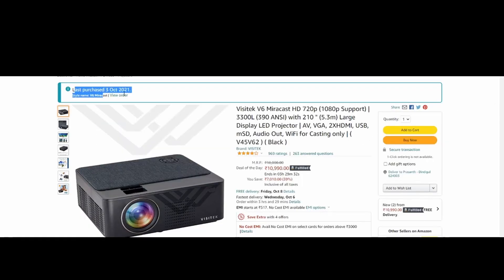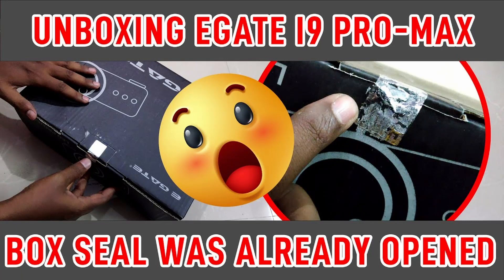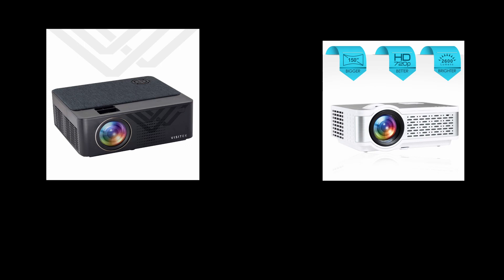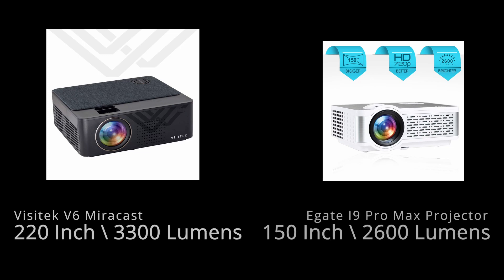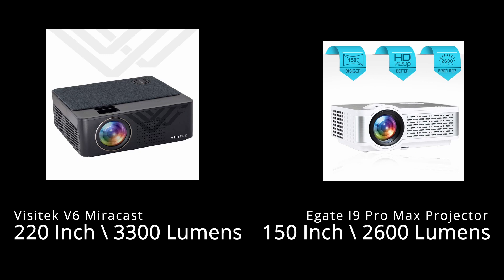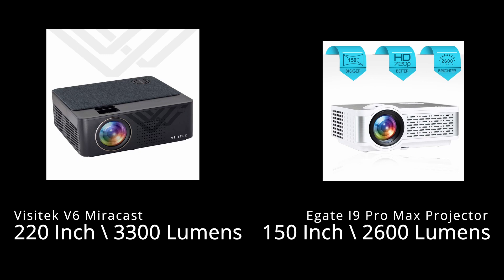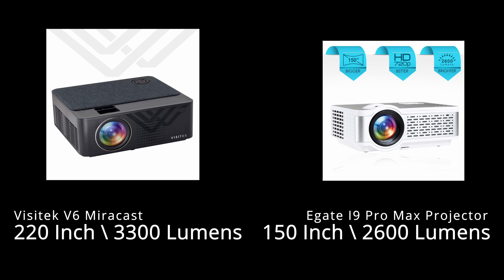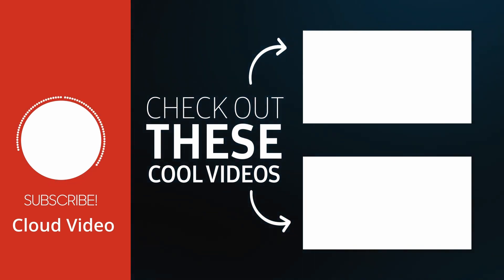Visitek V6 Miracast HD 720p Ordered Amazon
I ordered a Visitek V6 Miracast HD 720p Projector from amazon. If you guys don’t know, I already bought an egate i9 pro max projector last month but I returned because the box seal was already opened & there are some black spots. After a few days some subscribers suggested that I review the Visitek V6 Miracast HD 720p. After checking the product specification I was amazon because all specifications are good. My last projector which is egate i9 pro max projector specification mentioned was 150 inch projection image. But this projector which is a Visitek V6 Miracast HD 720p projector projection size was 220 inch which is really huge. Both projector are 720p projector but if we compare the Lumens, the Visitek V6 projector is large. Egate i9 pro max has 2600 Lumens brightness & this one Visitek V6 projector has 3300 Lumens brightness. This projector has 2 options. One is for Miracast & another one is equipped with android. As I read reviews most people suggest to buy miracast instead of android because it’s very slow & choppy. So I ordered a miracast projector. I hope it’s good. I’ll make an unboxing video & full indepth review once I get the projector. I'll see you guys soon.

🔗My System :
Processor i7 4790k
Motherboard B85M-D3H-A
Ram 2 x 4 DDR3
240 SSD
1TB Hard Drive